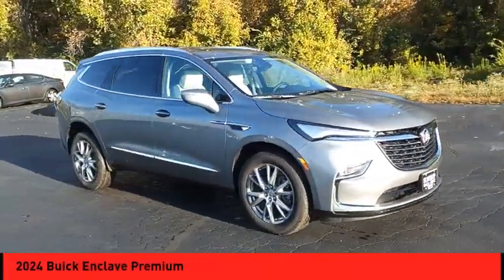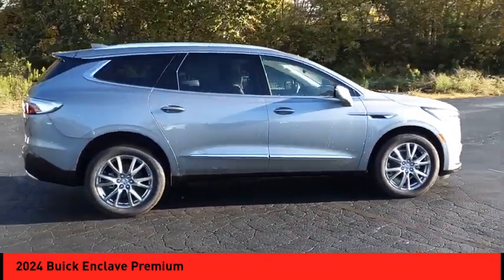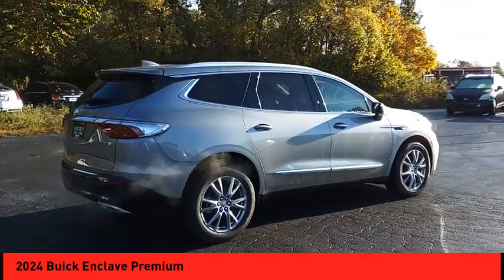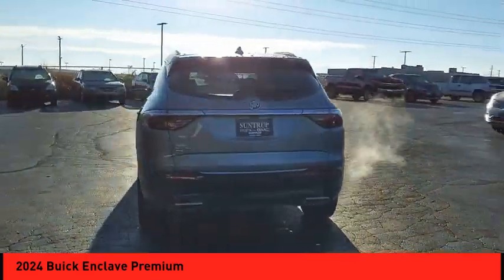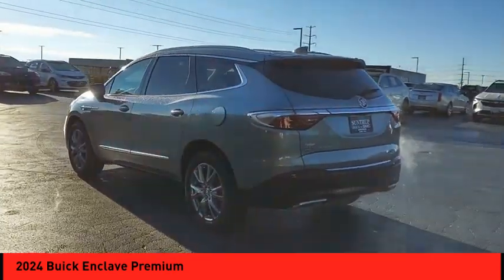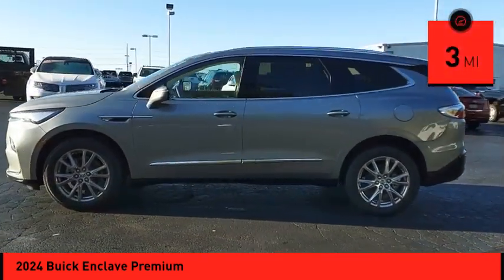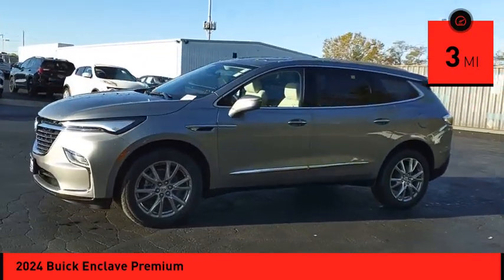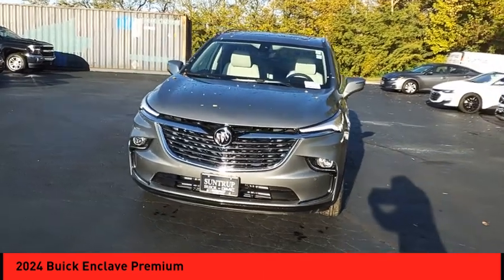2024 Buick Enclave St. Peters MO 26801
2024 Buick Enclave Premium

The Buick Enclave Premium Crossover 4x4 is a vehicle of the future. This car was made in 2024 and features a 3.6 liter 6 cylinder engine with fuel injection, giving it an impressive moonstone gray exterior. It has been rated 5 out of 5 stars for crash test safety, making it one of the safest vehicles on the road today. Whether you're looking for reliable transportation or just want something that looks great, this car has what you need! Purchase your vehicle completely online and WE'LL DELIVER it to your home! * After market Equipment may not be reflected in the price above **Price does not include $598 painted pinstripe were applicable, Processing fee of $399, Tax, Title or License.